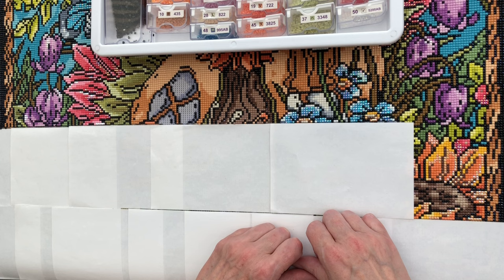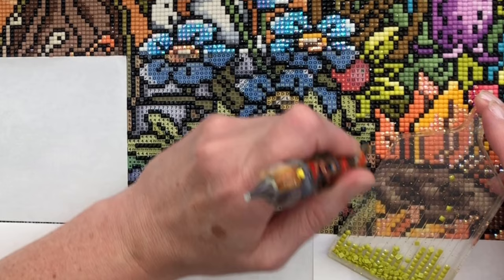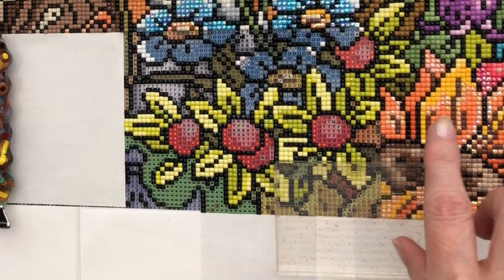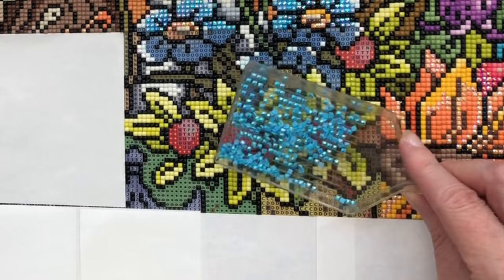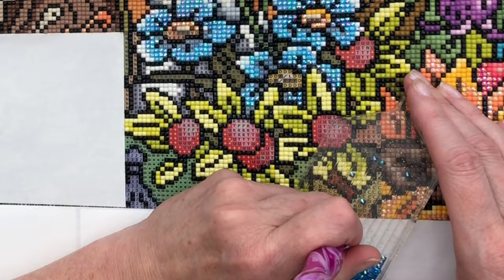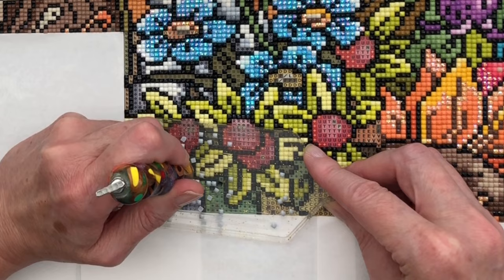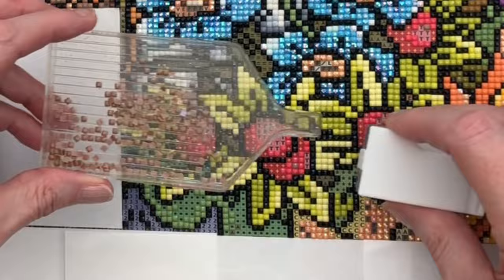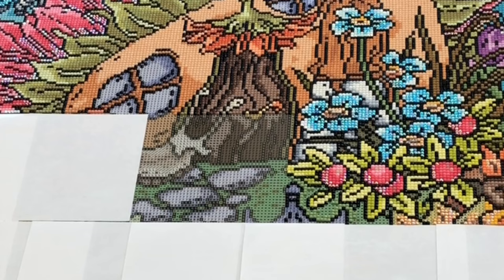Friendship, hidden stash, updates in The Fairy House diamond painting WIP and Chat, work in progress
Time to diamond paint together and catch up with news and sharing time together.

As I am working on diamond painting projects and enjoying the process, my mind is also relaxing (as we know, this craft is perfect for mindfulness and relaxation) and I'm finding that I'm having lots of new ideas for the channel which I hope to share with you in the future. This channel was never intended to be a place for me to show off and talk about myself and what I'm doing, I always envisaged it to be a place for community and to share tips and tricks, discuss projects together and share ideas. Watch this space as my channel evolves - please consider subscribing (it's free) and hit the like button as this really helps get the channel noticed and gathers momentum for us to all share in this amazing craft. Thank you, every one of you is appreciated.

Suzanne